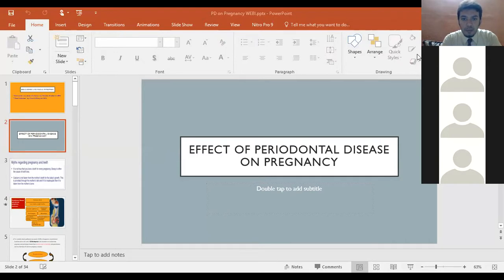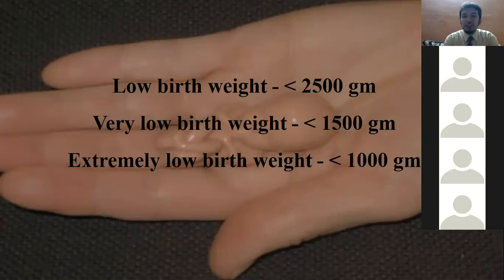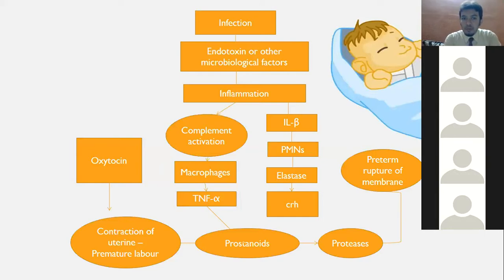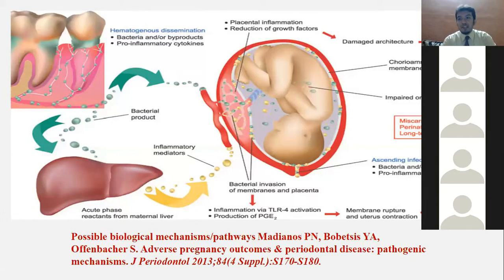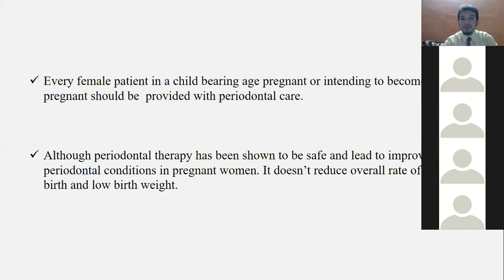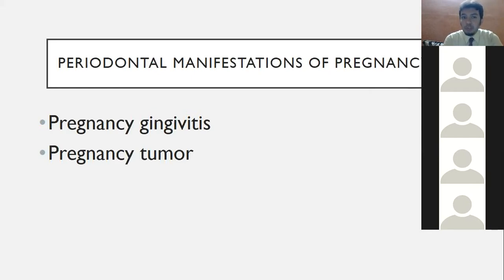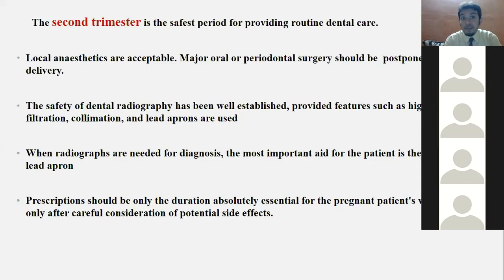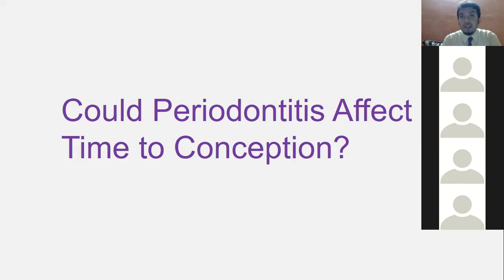Periodontal Diseases and Adverse Pregnancy Outcomes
Periodontal Diseases and Adverse Pregnancy Outcomes - Webinar by Dr Ashank Mishra